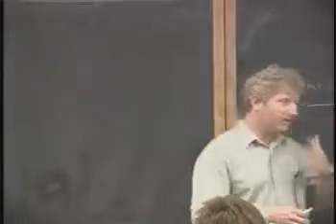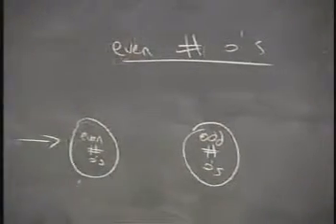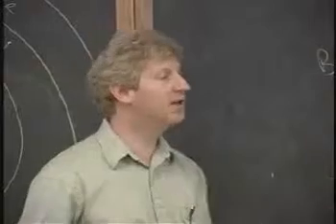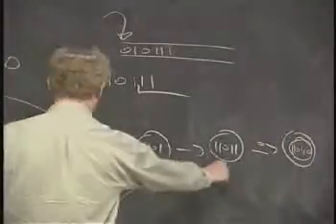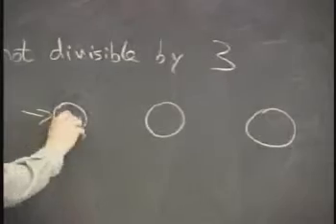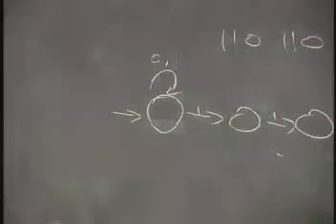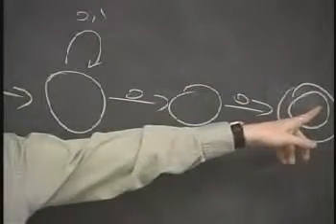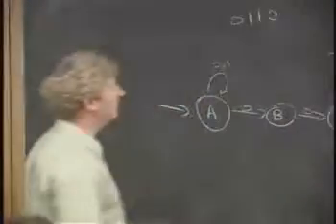08 lect 01